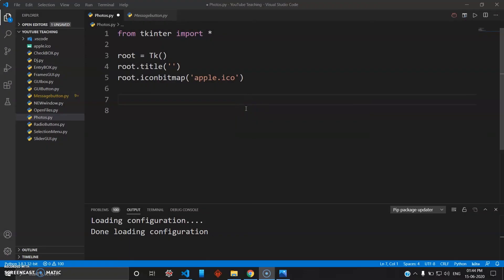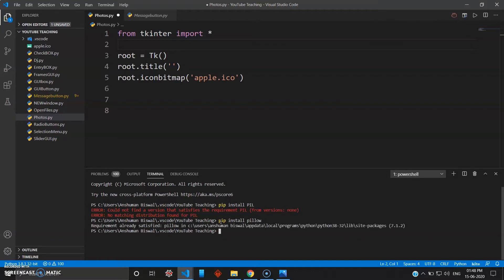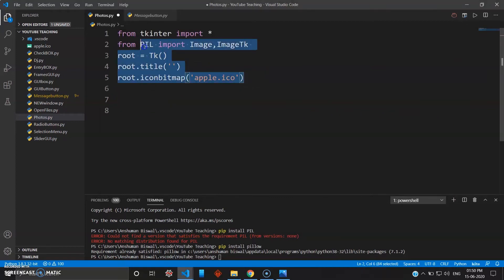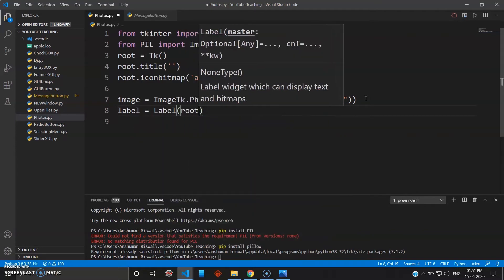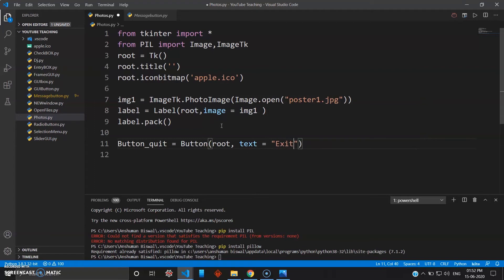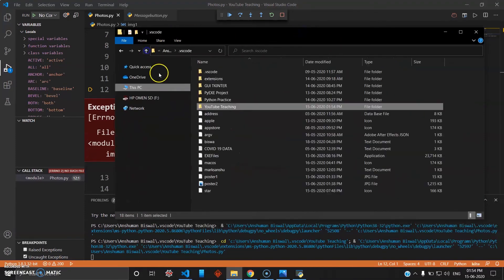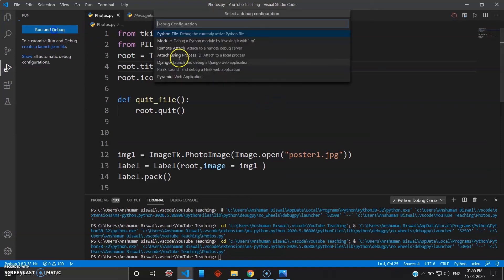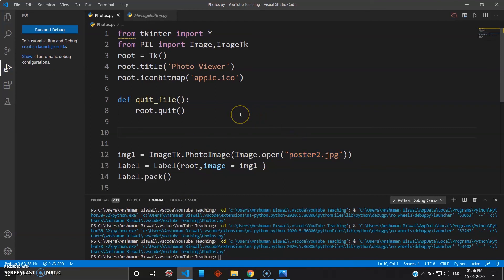Add Pictures and Images to TKinter Application - Python Tutorial (2020) #16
Images can be shown with tkinter. Images can be in a variety of formats including jpeg images. A bit counterintuitive, but you can use a label to show an image.

To open an image use the method Image.open(filename). This will look for images in the programs directory, for other directories add the path to the filename.

This example loads and shows an image on a label. It’s as simple as showing text on the tkinter window, but instead of text we show an image.

You should install the Python Imaging Library (PIL) to load images. This is required and the module is available in PyPi. Install that module with the pip package manager.

It can open various image formats including PPM, PNG, JPEG, GIF, TIFF, and BMP.